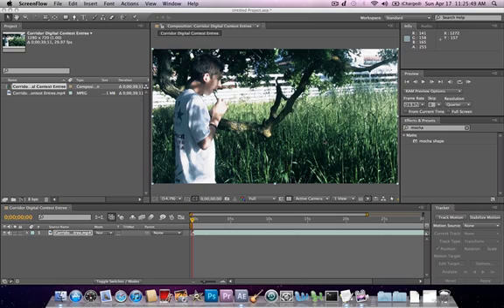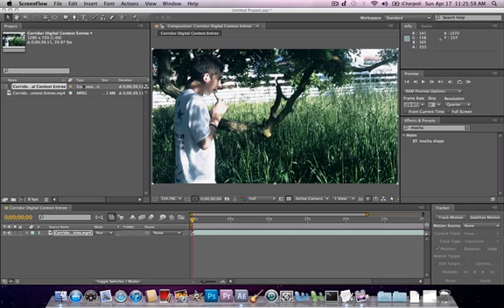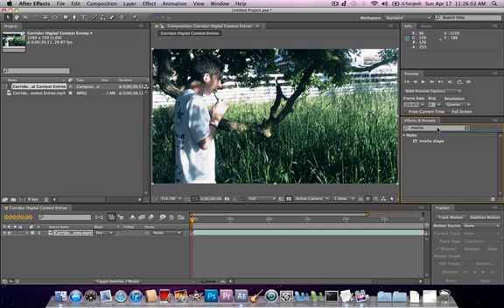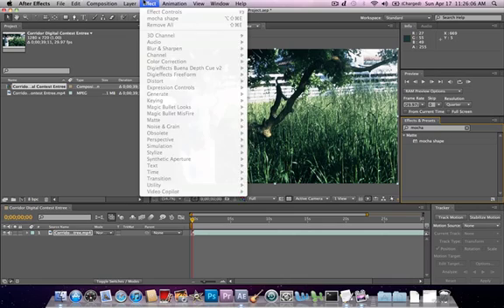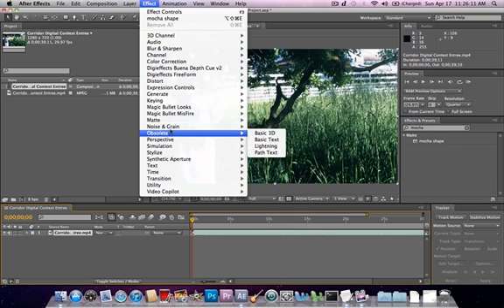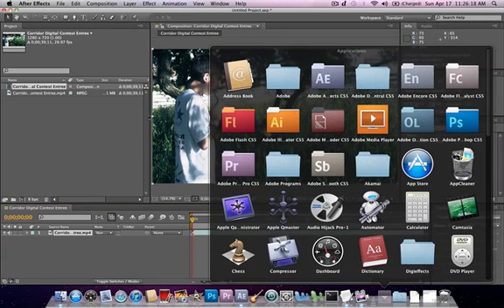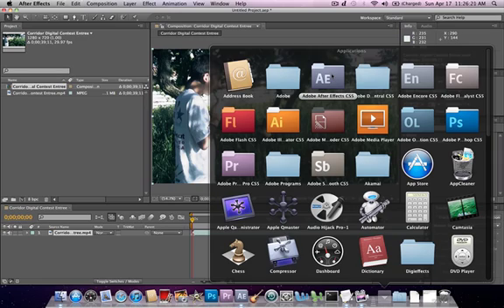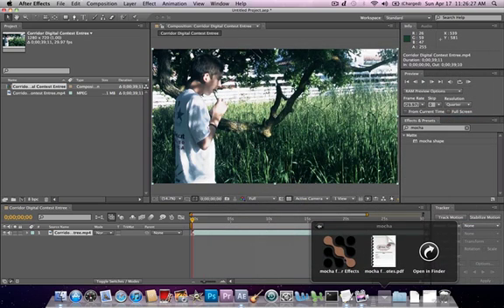Where is Mocha in After Effects CS5?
If you guys just bought after effects CS5 and read up on it then you would know that After Effects CS5 comes shipped with the program called mocha, which is a very handy tracking tool that i will be posting tutorials on soon. This video shows you where mocha is located if you just cannot find it!

Be sure to check out ComedyAllianz!!